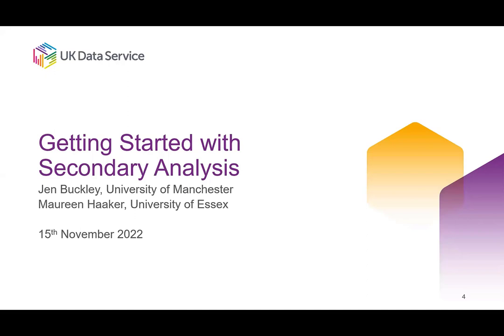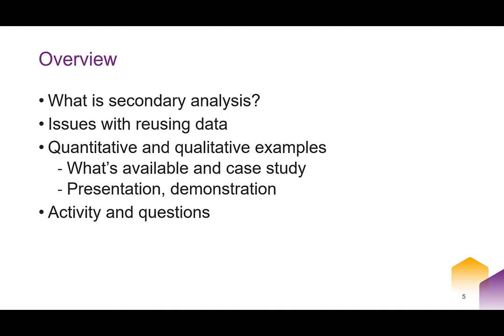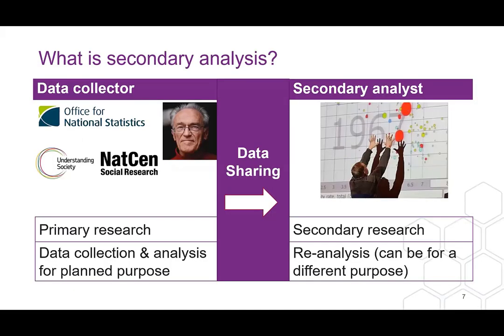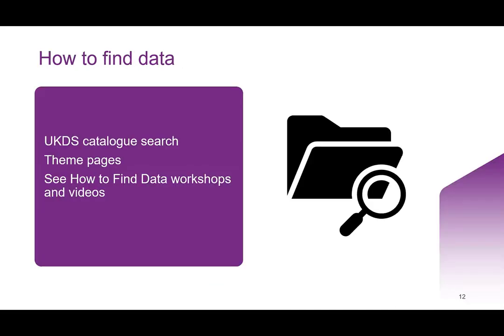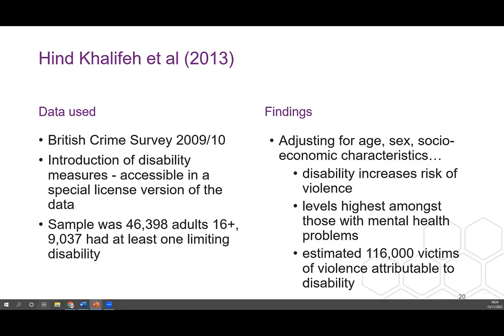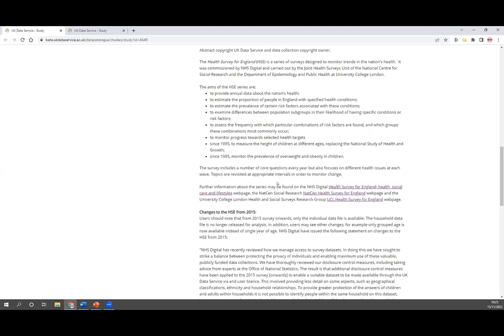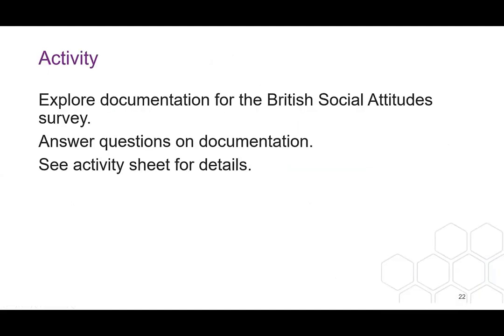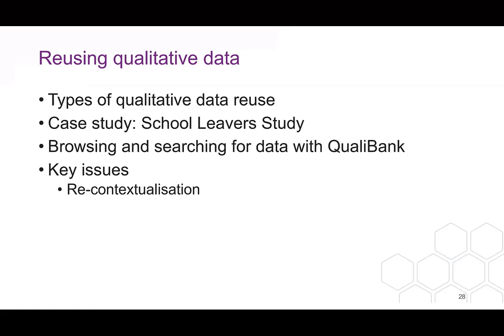Getting started with secondary analysis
Participants will learn about the key issues to consider when using secondary data analysis as a method. This introductory workshop will briefly cover the pros and cons of reusing data and the importance of learning about the origins of your data. Quantitative and qualitative secondary analysis will be discussed with examples and issues of context, sampling, plus ethics raised.

The session is more conceptual than many of our other workshops, which are more suited to those who want a more practical introduction to our data. The practical elements of the session will focus on exploring documentation and finding suitable data to support your research.